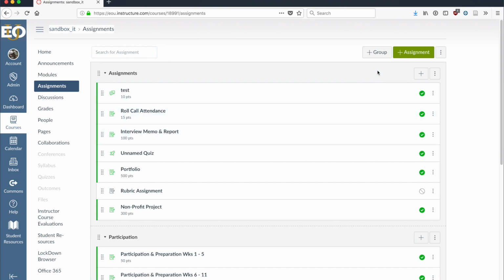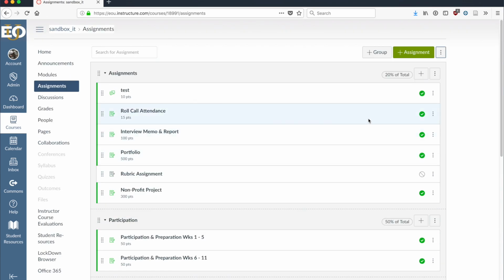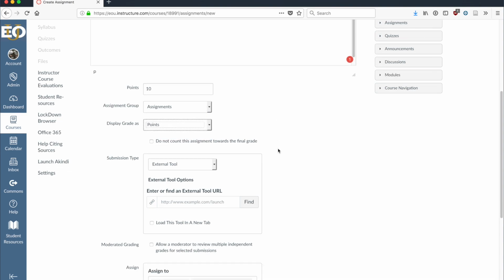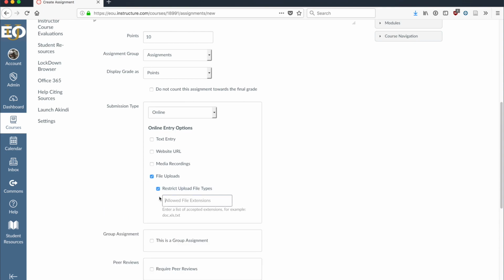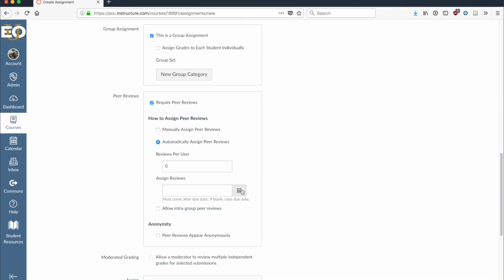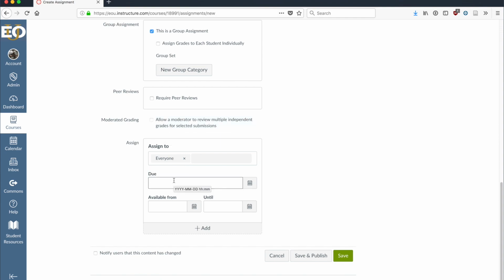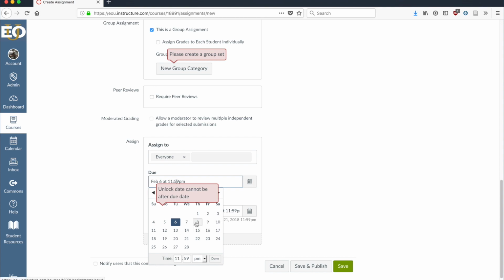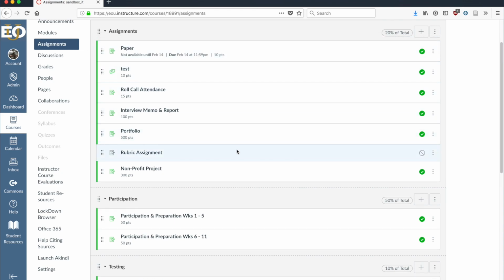How to create an assignment in Canvas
This video walks you through creating an assignment in Canvas as well as assignment groups.